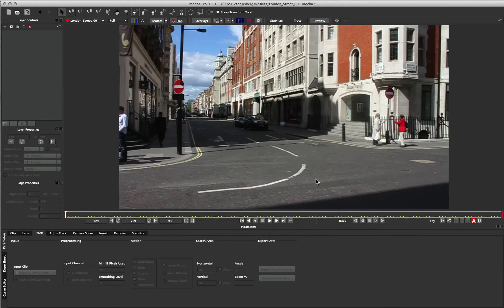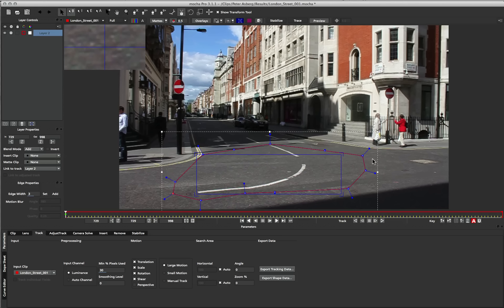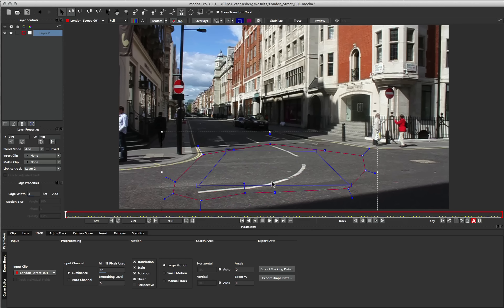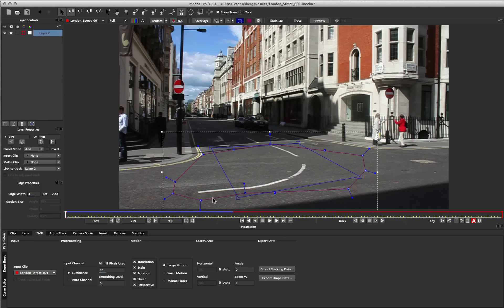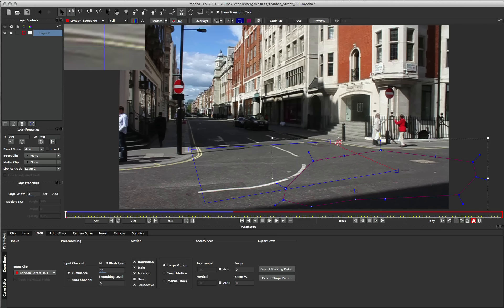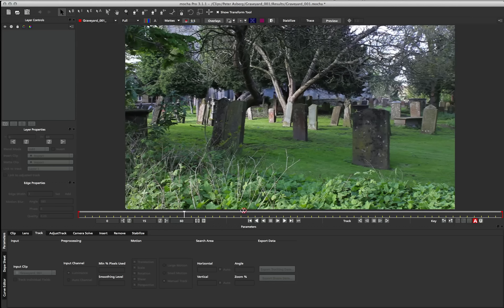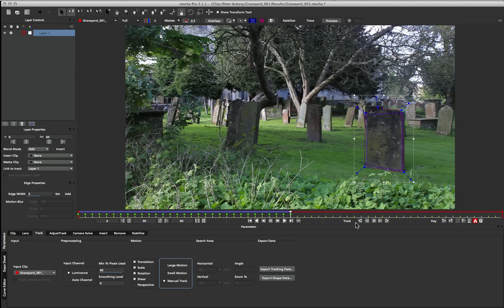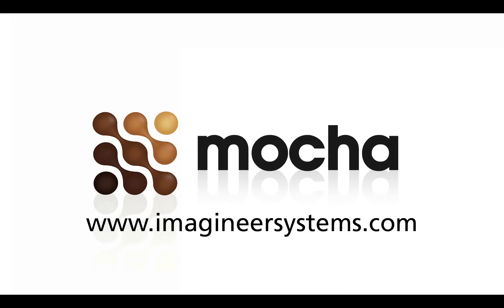Quick Shots: What lies beneath the Surface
Product Manager Martin Brennand takes you through the ins and outs of using mocha's surface tool when planar tracking.

If you've never been quite sure of what is going on when you are tracking, this will help clear up what the surface and the spline are doing in relation to the tracking data.This video is useful for all mocha products: mocha AE, mocha Pro and mocha HitFilm.